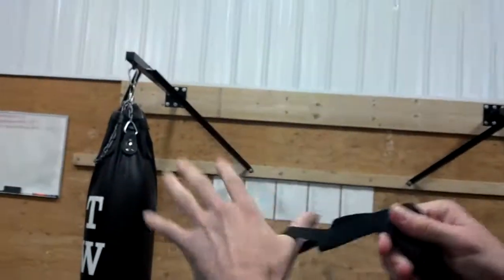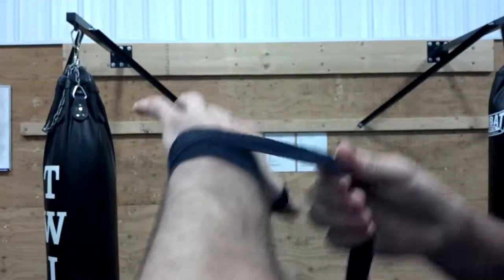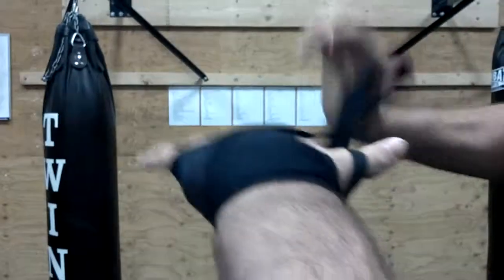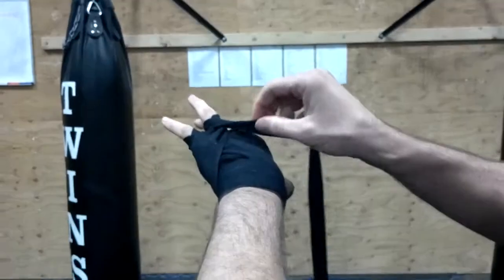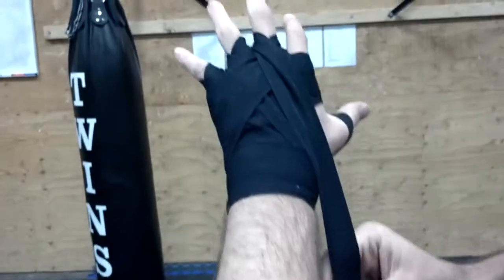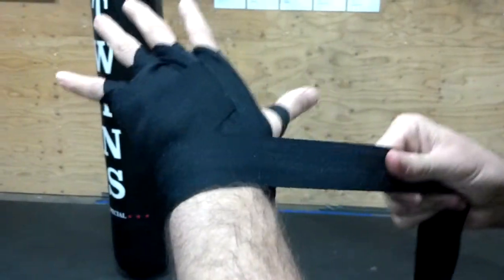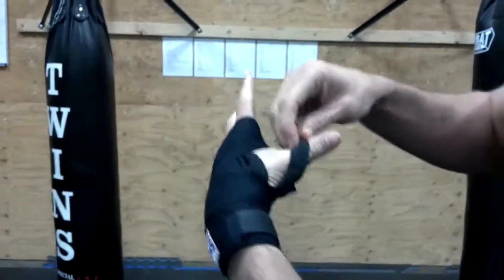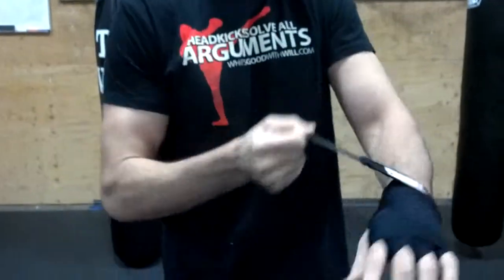How to wrap your hands #2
A different way to wrap your hands.  One of hundreds of ways but one I quite enjoy.